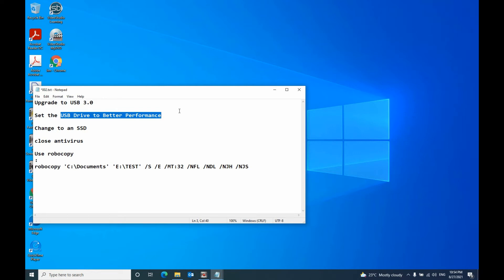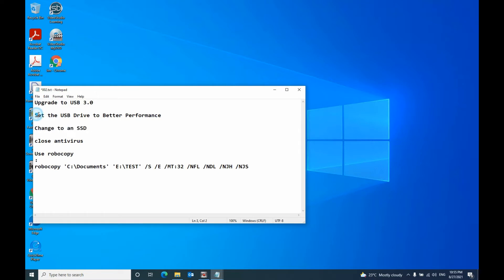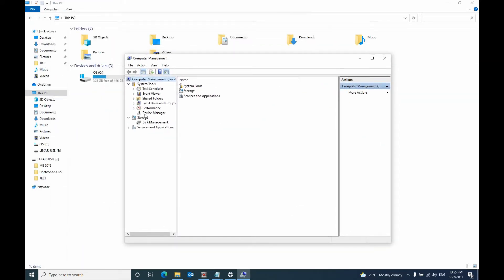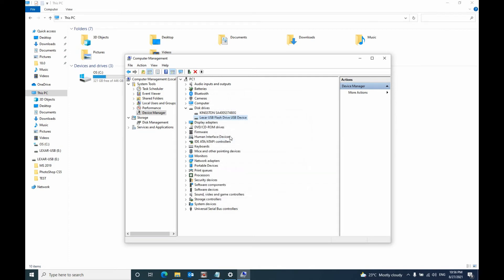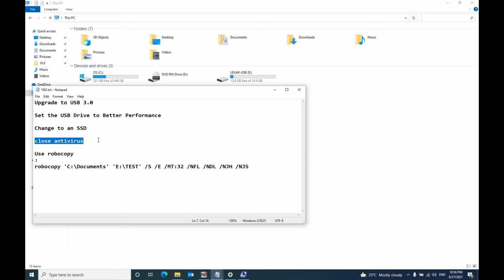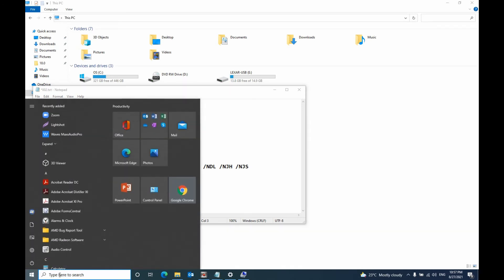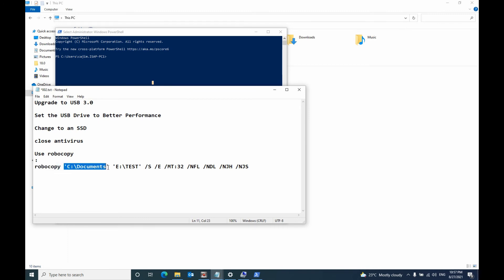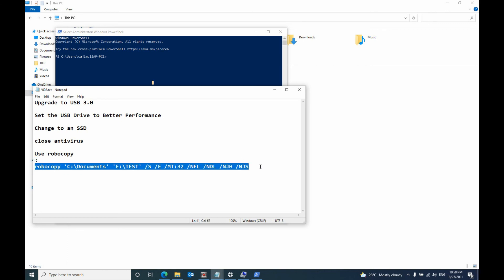Top 5 Ways to Copy Files Faster in Windows 10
Upgrade to USB 3.0

Set the USB Drive to Better Performance

Change to an SSD

close antivirus

Use robocopy :
robocopy 'C:\Documents' 'E:\TEST' /S /E /MT:32 /NFL /NDL /NJH /NJS